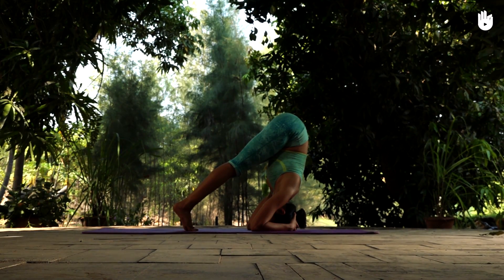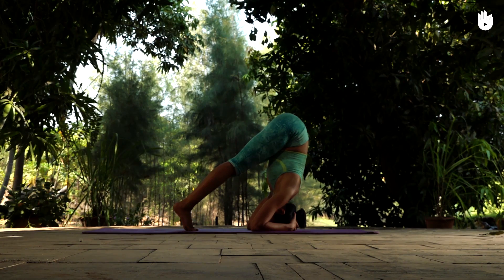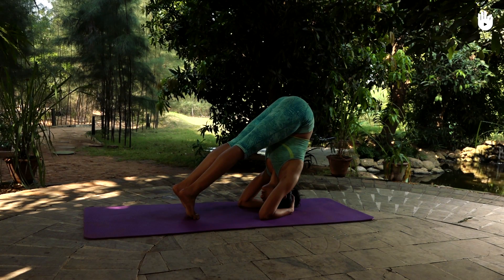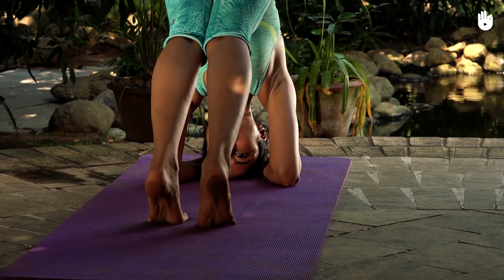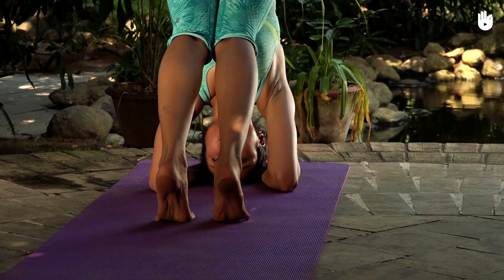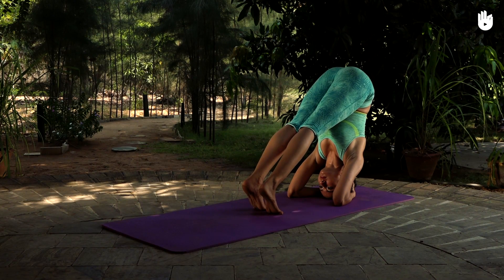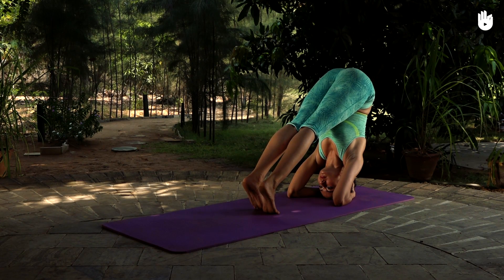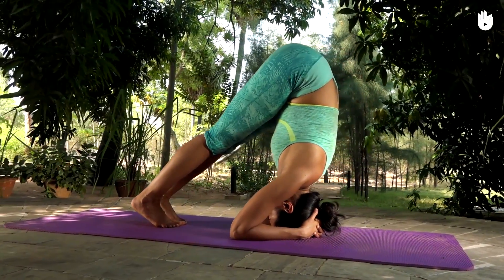Learn the Half Headstand - Ardha Shirshasana | Yoga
Get simple and precise instructions on the Half Headstand, Ardha Shirshasana.

The material presented here may be used to learn or teach Yoga to beginners.
In the next video, you will learn the Plow Pose.

This pose will strengthen your shoulders and core muscles.
However, the techniques described in this series are not meant to be prescriptive.
Consult your physician before trying them out.

Sitar by Shri Basab Sen - "Abhogi" & "Jhinjhoti"
"Kast - Paradise" published by Alter K